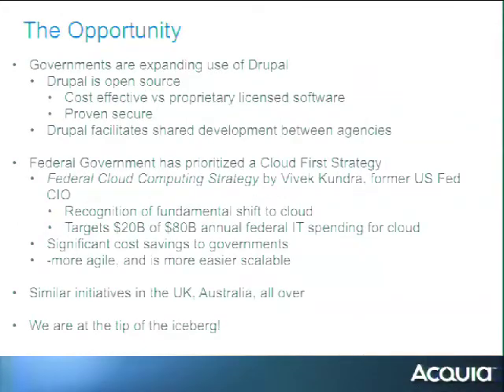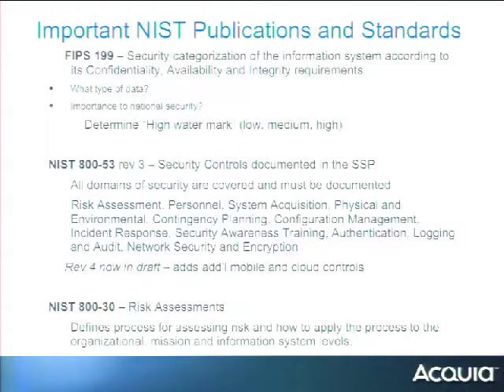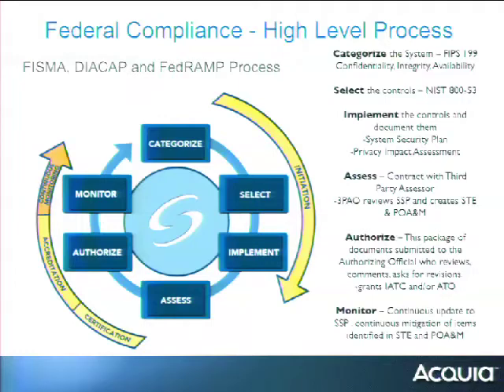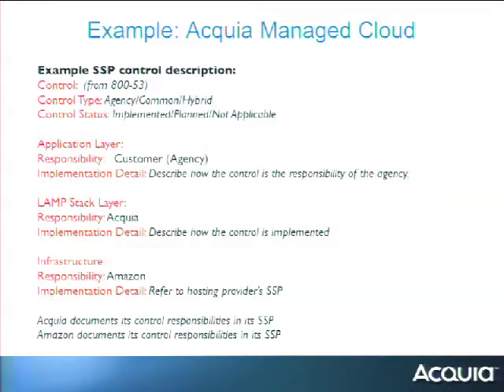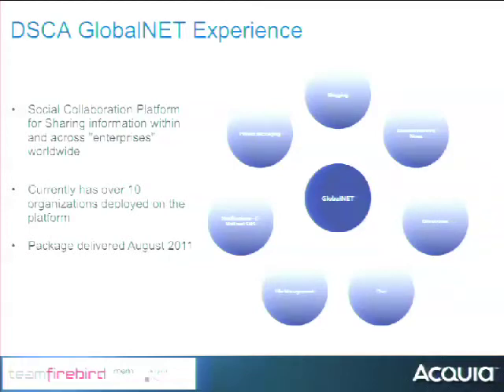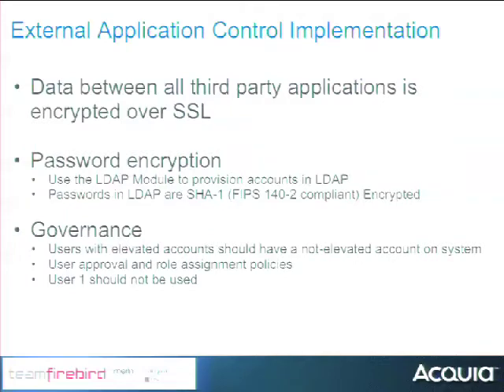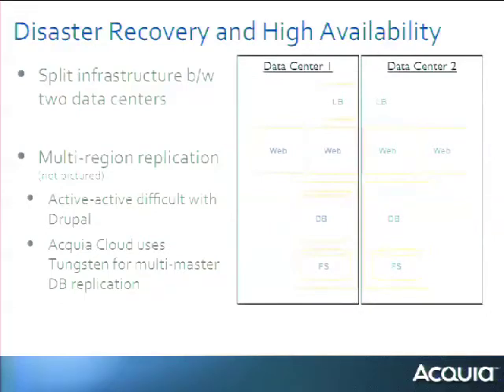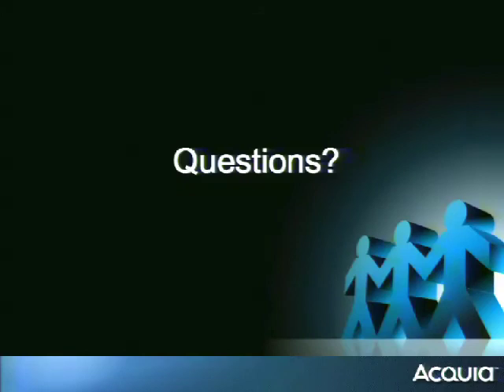DrupalCon Denver 2012: BUILDING AND SECURING GOVERNMENT DRUPAL SITES IN THE CLOUD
Federal regulations stipulate that information systems serving federal agencies must undergo a formal security assessment and accreditation process which is designed to ensure baseline information security requirements are met. There are two formalized accreditation standards: FISMA is the accreditation process for non-DoD agencies while DIACAP is pertinent to DoD agencies. Additionally there is a new standard which is meant to apply to cloud service providers: FedRAMP. The accreditation process can be a daunting task for firms whom develop web sites serving federal customers in the cloud. However, there is much benefit to an organization in achieving accreditation; these compliance standards are designed to ensure information systems and the organizations that support and operate them are secure and follow best practices. This session will focus on a review of the current US government compliance landscape, trends in the international government landscape, and a great deal of insight regarding our experience working with our customers in the federal space and obtaining accreditation for Drupal-based sites using a commercial cloud. Further, we will review how these standards are evolving internationally by talking about how NIST 800-53 fits within the global standards landscape including the ISO.
CASE STUDY EXAMPLES

Two case studies will be presented:
The Defense Security Cooperation Agency (DSCA) - an organization using a platform built on Drupal and hosted in a commercial cloud hosting facility. This organization will receive DIACAP accreditation in order to comply with DoD policy.
A major non-DoD government organization that achieved FISMA certification for it's site built in Drupal and hosted in a commercial cloud hosting facility.

Questions answered by this session:
What were the challenges of building FISMA and DIACAP certified sites in the cloud?
What certifications and hurdles had to be overcome to launch the site? How was security for the site tested, verified, and managed?
What is FedRAMP and will Drupal meet the requirements?
How do you integrate other government systems with Drupal that must also conform to these standards?
How do standards determined by NIST translate internationally to ISO or other international standards?